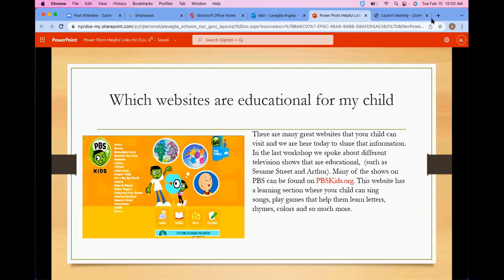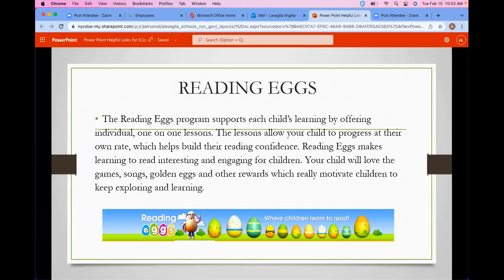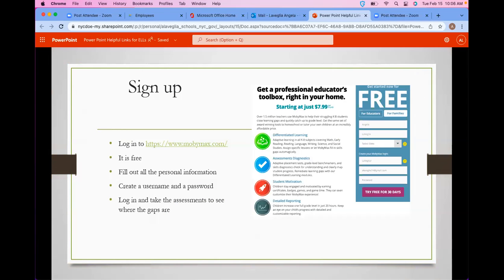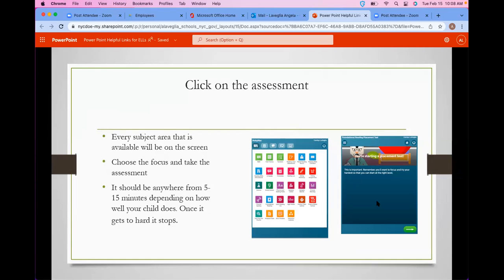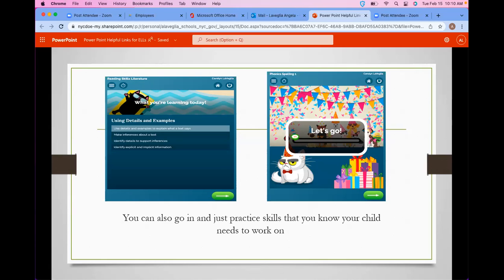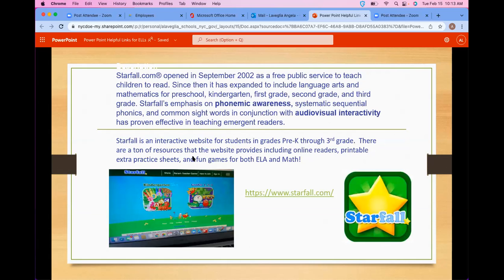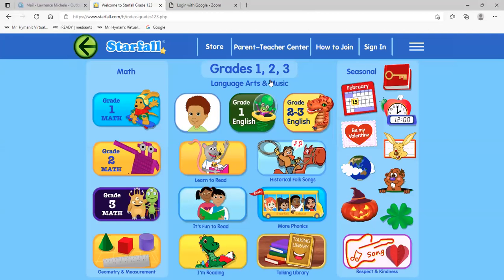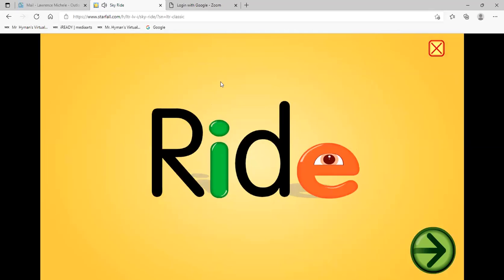ENL Parent Workshop Part 2 of 3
Some helpful websites to help your English Language Lerner.